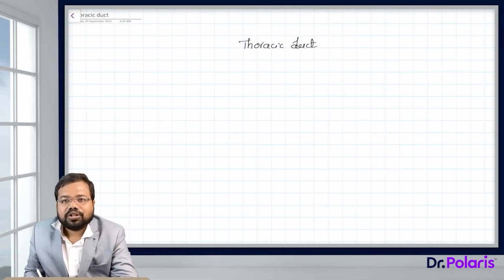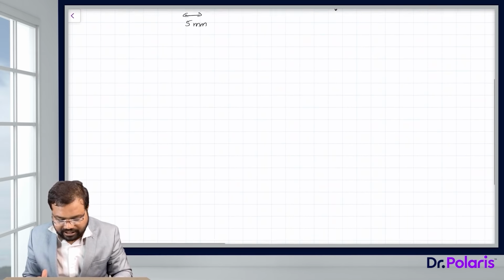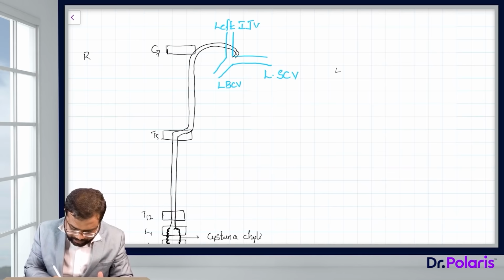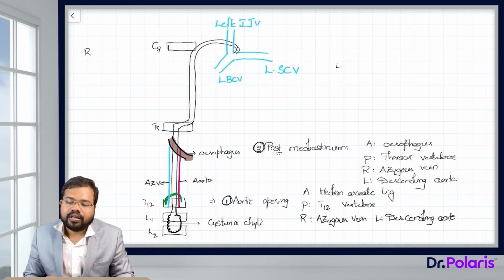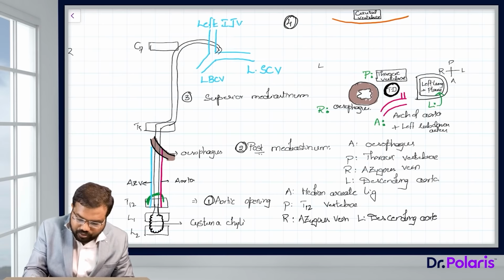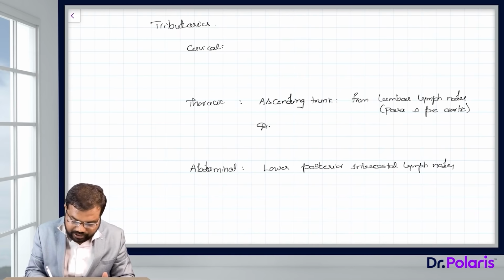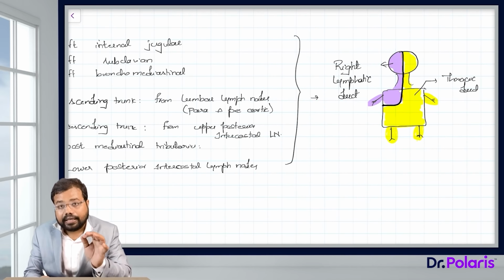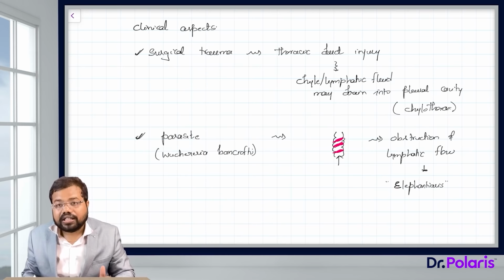Anatomy - Thoracic Duct | Introduction, Course, Relations, etc. | MBBS 1st Year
Topic covered:
➼ Introduction
➼ Course
➼ Relations
➼ Tributaries & Clinical aspects